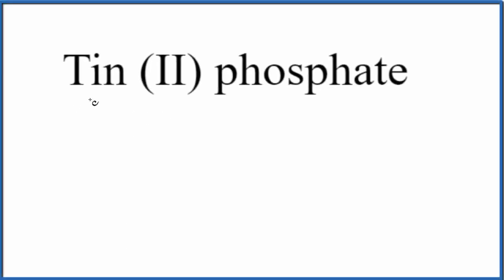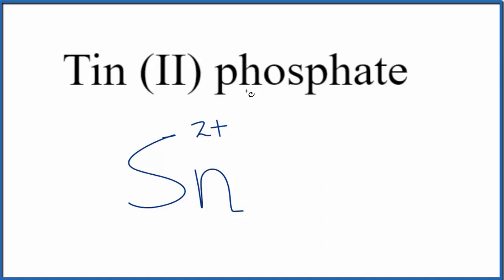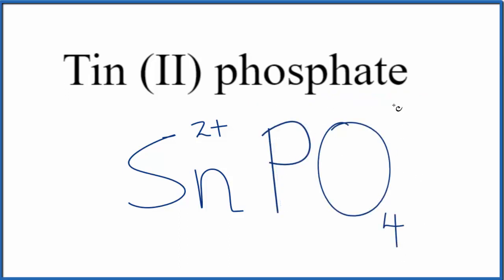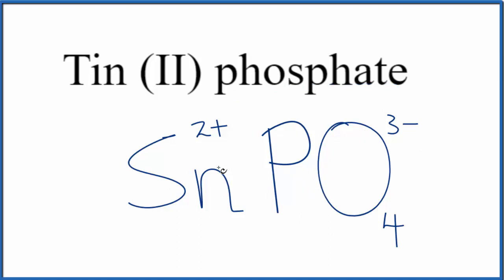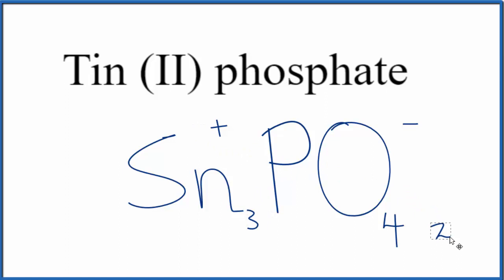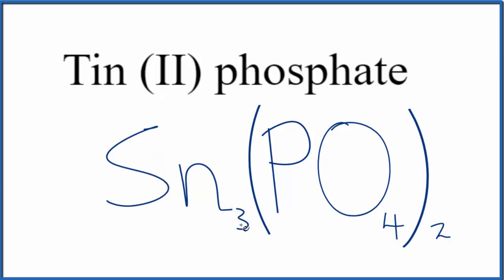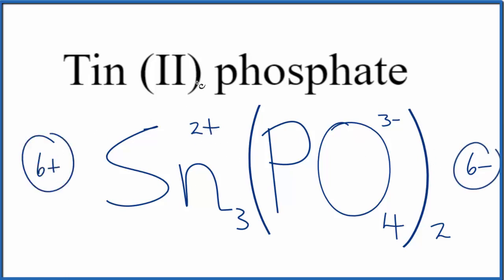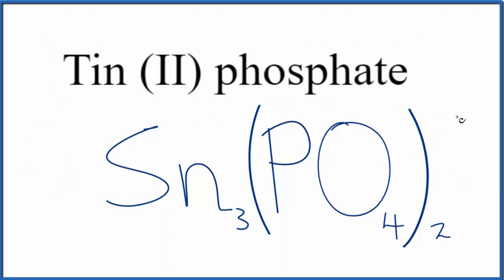How to Write the Formula for Tin (II) phosphate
In this video we'll write the correct formula for Tin (II) phosphate,  Sn3(PO4)2.

To write the formula for Tin (II) phosphate we’ll use the Periodic Table, a Common Ion Table and follow some simple rules.

Because Tin (II) phosphate has a polyatomic ion (the group of non-metals after the metal) we'll need to use a table of names for common polyatomic ions, in addition to the Periodic Table.

1. Write the symbol and charge for the transition metal. The charge is the Roman Numeral in parentheses.
2. Write the symbol and charge for the non-metal. If you have a polyatomic ion, use the Common Ion table to find the formula and charge
3. See if the charges are balanced (if they are you're done!)
4. Add subscripts (if necessary) so the charge for the entire compound is zero.
5. Use the crisscross method to check your work.

Notes:
For a complete tutorial on naming and formula writing for compounds, like Tin (II) phosphate and more, visit: